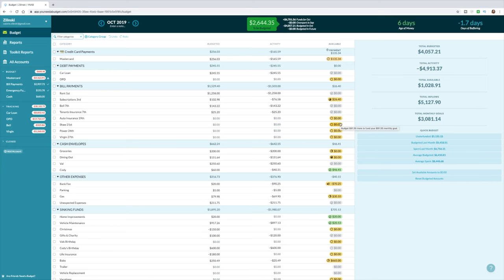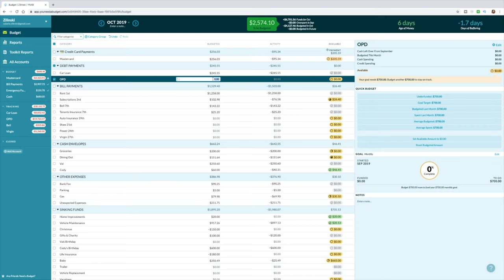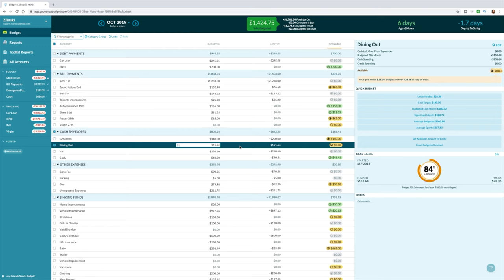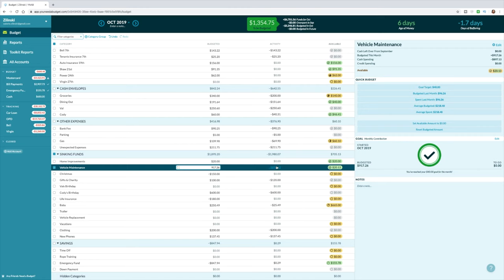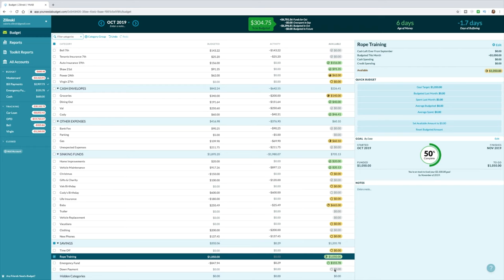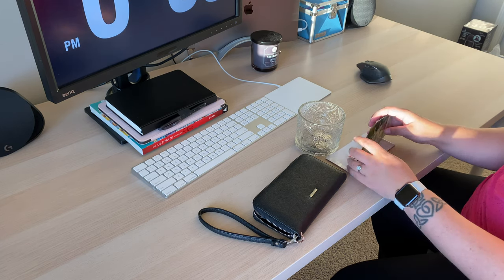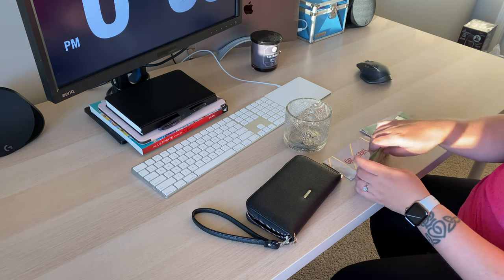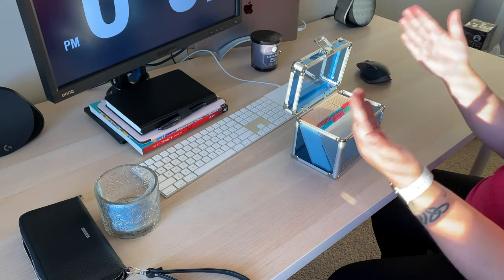Cash Envelope Stuffing & Budget With Us | The Zilinski Life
Welcome back to another budget with us video. This weeks video is short because we didn't have a lot of extra money in the budget, most of it stays in the bank for bill payments that will automatically get withdrawn. Nonetheless, we've done a little cash envelope stuffing as well. We hope you enjoyed this video!

Sign up for Tangerine Banking using our Orange code (49944473S1) and we BOTH get $50 from now until April 30, 2019!

▸▸▸About Us |

Hi there! We are Cody and Val, and we're so happy you found our channel :) We are a young Canadian couple who are currently in the process of paying down all of our debt! We do weekly budget with us videos and cash envelope stuffing videos. We love being able to share our debt free journey with others, and hope to inspire you along your debt free journey as well!